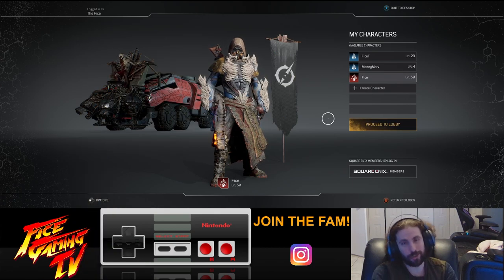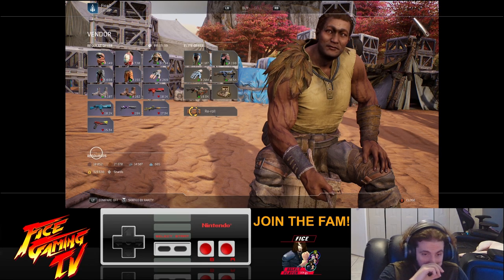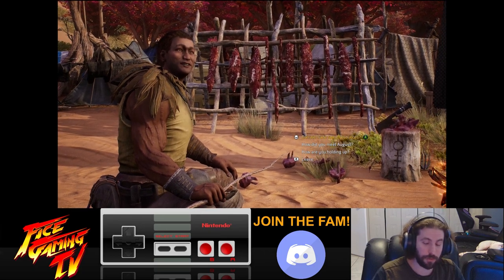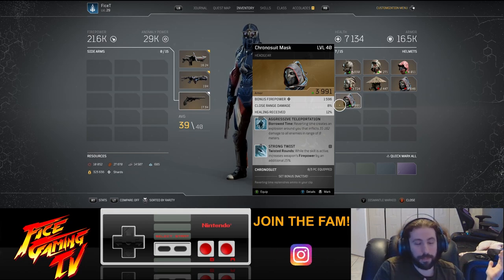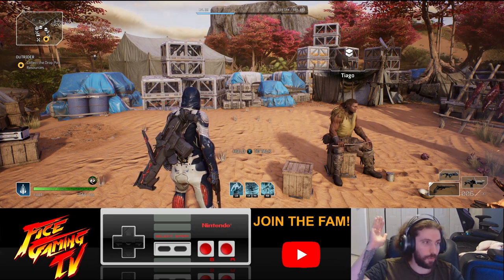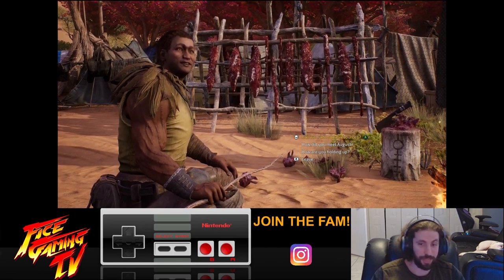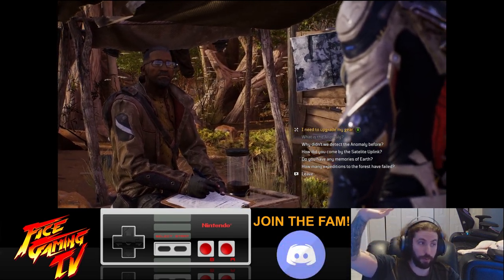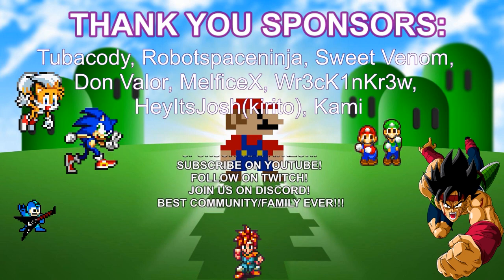Outriders Fastest Legendary Farm | Fast Farm All Legendary Weapons | Armor and Mods | Endgame Glitch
Hey Fice Fam! Today we are doing an Outriders Guide and it is the Fastest way to farm legendary gear! You can get all the legendary armor, weapons and mods in a matter of mods doing this technique/glitch. This technique requires a person or 2 who can carry you through expeditions while you are low level so you can get pod resources. If you at low level get carried at T15 you still get between 40k-60k pod resource points but the cool thing about this is that if you are low level and not level 30 when you talk to Tiago the purchasing of legendary/elite gear is REALLY cheap like its not even 1 percent of what it cost at level 30. So as long as you are level 29 and below you can use this exploit to get a lot of points be sure to leave a like comment subscribe and let me know what you want to see next! until next time PEACE!